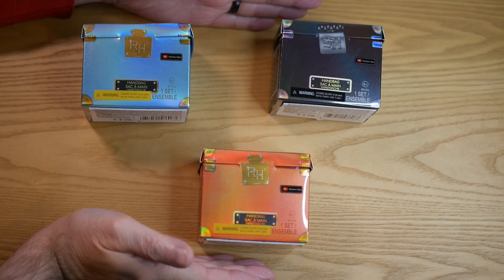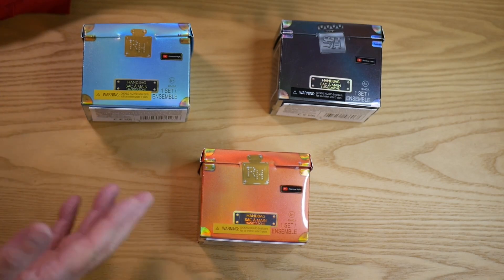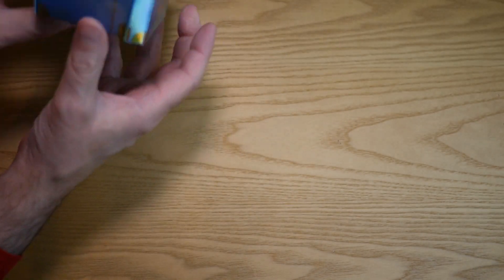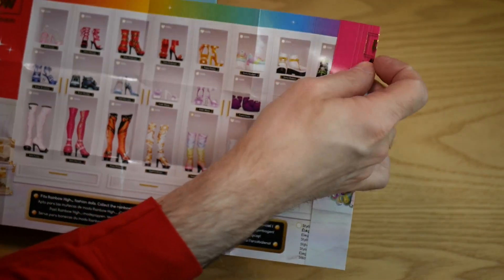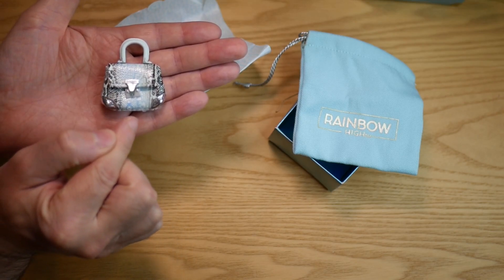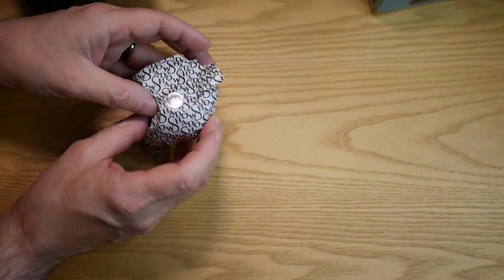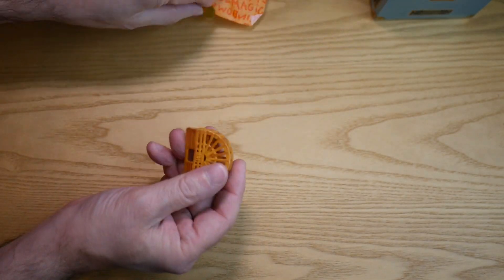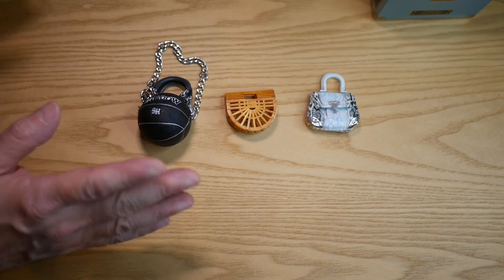Rainbow High + Shadow High Blind Box Handbags unboxing MGA *ADULT DOLL COLLECTOR*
*This video and channel are aimed at ADULT doll collectors.*

Happy Handbag Time again!